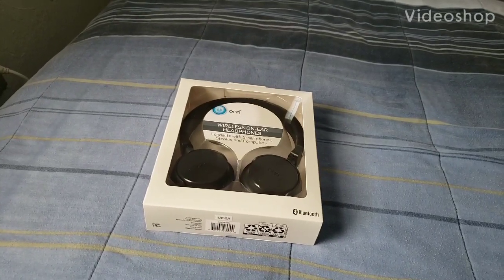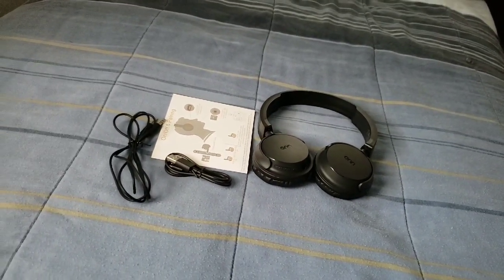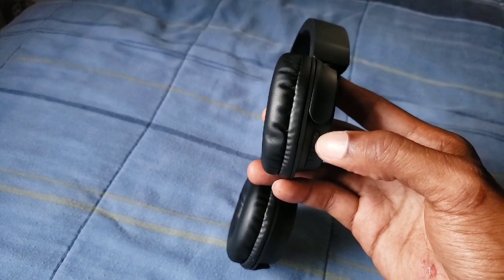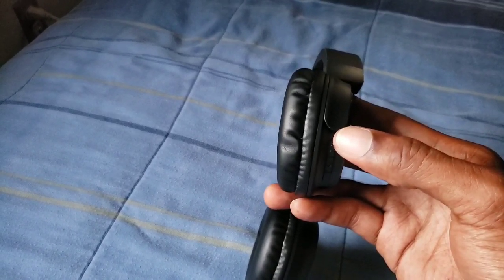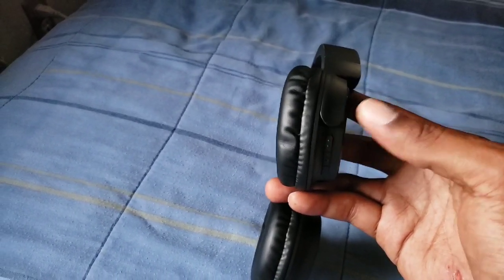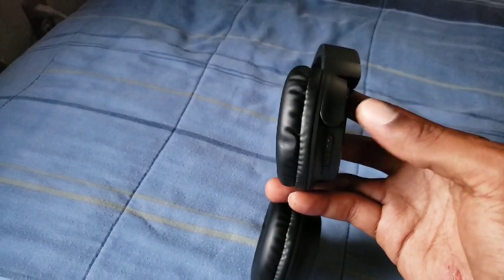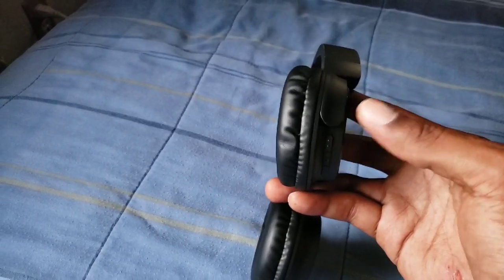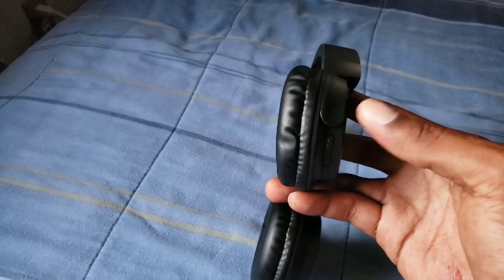wireless ONN On-Ear Headphones Unboxing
e money music Watch "e money Get money 2019" on YouTube